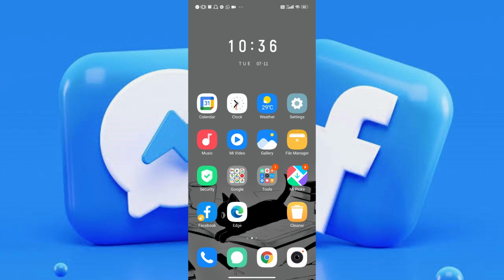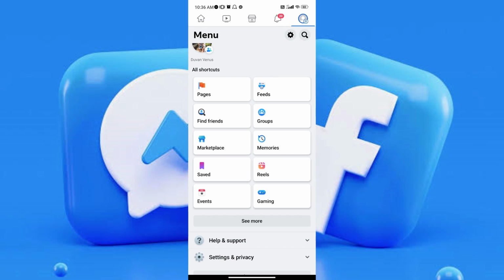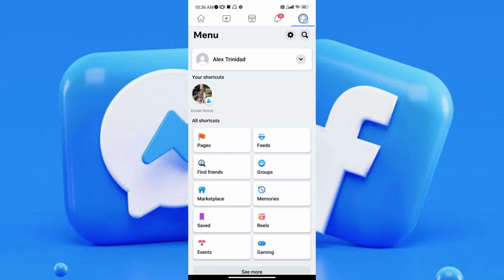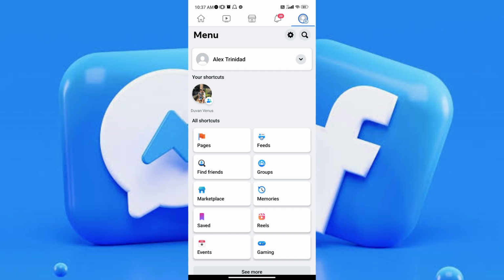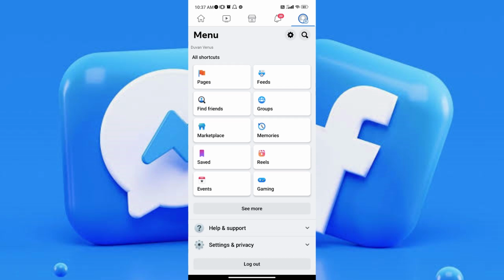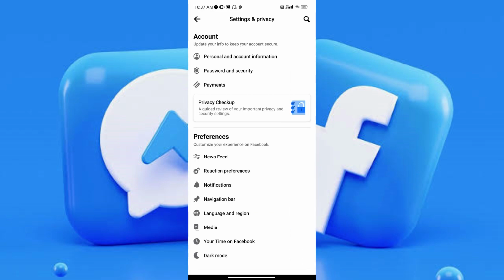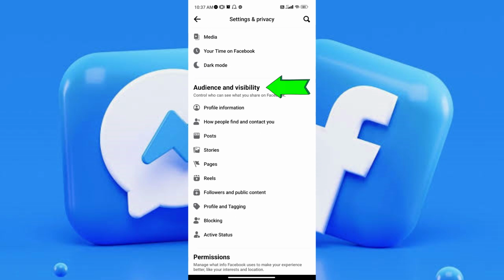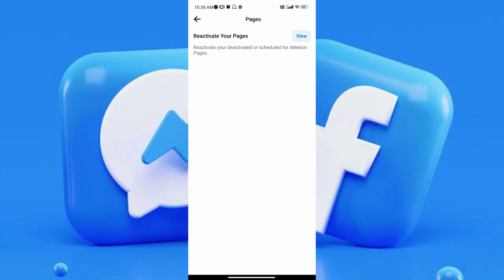How to Republish an Unpublished Page 2024 tutorial2024 howto #2024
How to Republish an Unpublished Page 2024
If you need to republish an unpublished Facebook Page in 2024, follow these steps:

Access Facebook Business Manager:

Go to Facebook Business Manager and log in with your admin credentials.
Navigate to Pages:

Click on the menu icon (☰) in the top left corner, then select "Pages" from the menu.
Find the Unpublished Page:

Locate the Page that is currently unpublished. Unpublished Pages are typically marked with a grey icon and label indicating they are unpublished.
Click on the Page:

Click on the name of the unpublished Page to open its settings.
Review Page Status:

Check the Page settings to confirm the status of the Page. If it's unpublished, there should be an option to republish it.
Republish the Page:

Look for an option like "Publish Page" or "Republish Page." Click on this option to initiate the republishing process.
Confirm Republishing:

You may be asked to confirm your action. Follow any on-screen prompts to proceed.
Review Page Settings:

Double-check the Page settings to ensure all necessary information, such as Page visibility and permissions, are correctly configured.
Monitor Page Status:

After republishing, monitor the Page to ensure it displays correctly to visitors.
By following these steps, you can successfully republish an unpublished Facebook Page in 2024, allowing it to become accessible and visible to your audience once again.